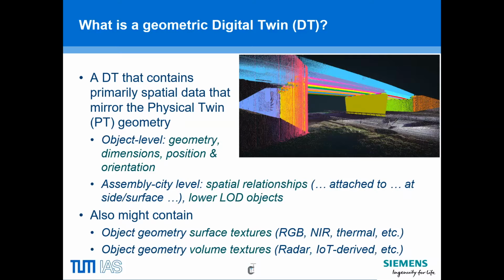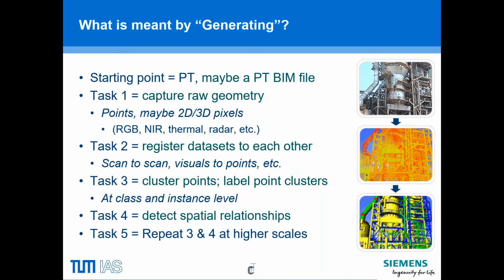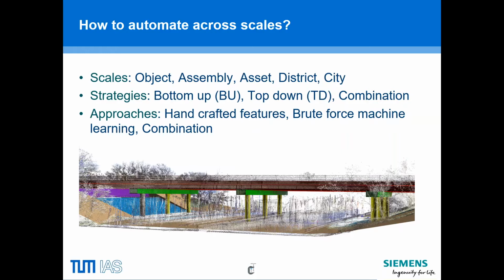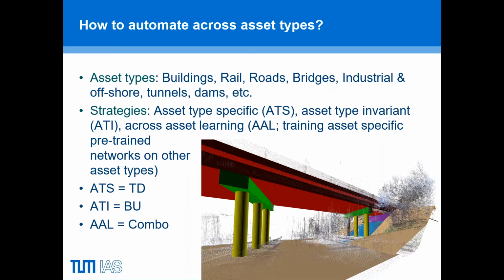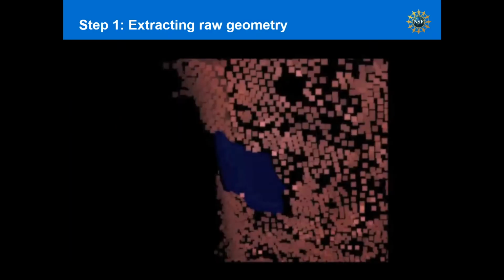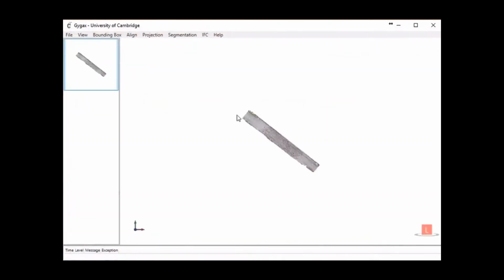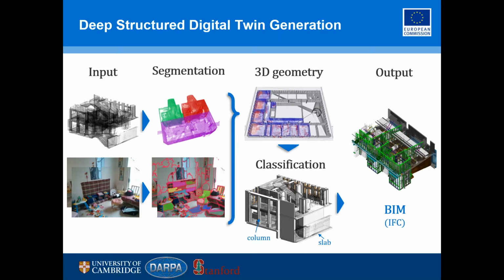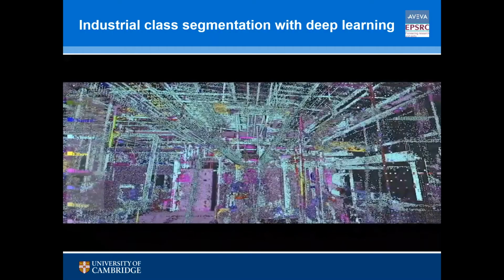Ioannis Brilakis - "Generating geometric Digital Twins"